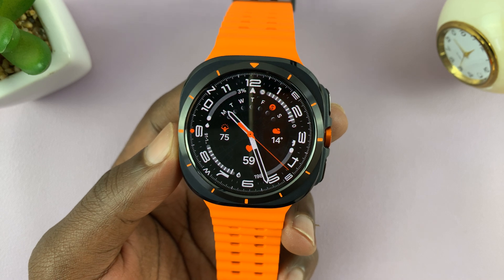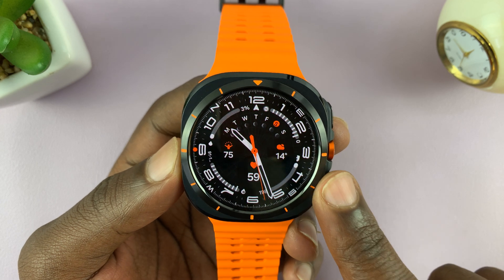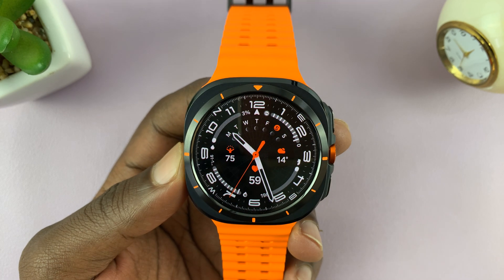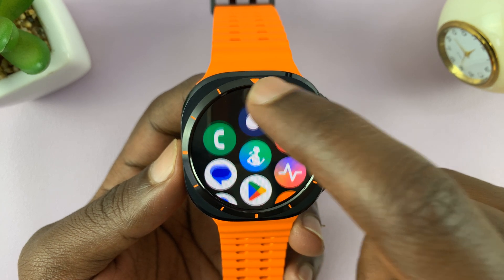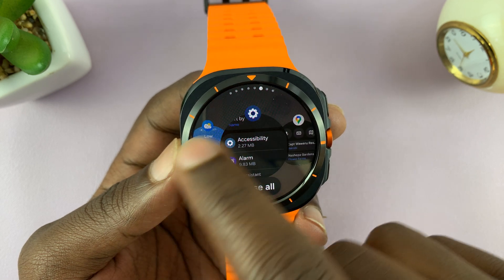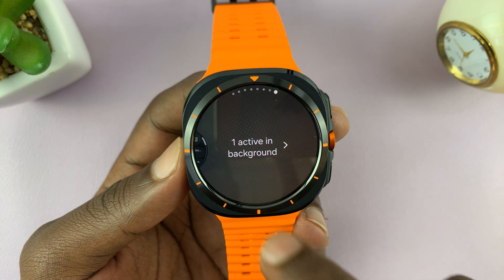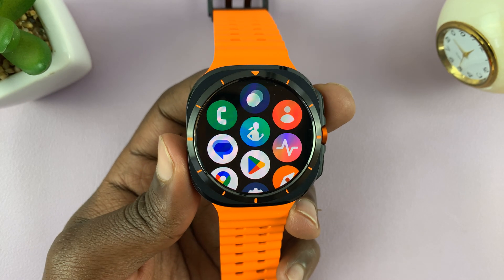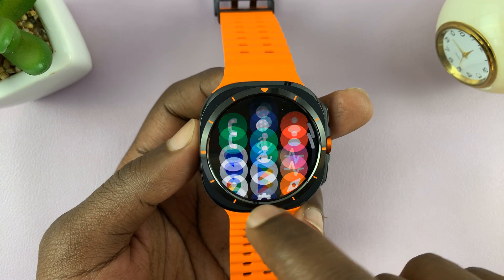How To Make Your Samsung Galaxy Watch Ultra Run Faster (5 Things To Do)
Here are five things to do to make your Samsung Galaxy Watch Ultra run faster. This tutorial will help you deal with lag, slow app performance, device optimization and boost device performance in the process.

If your Samsung Galaxy Watch Ultra is running slower than usual, we'll show you some simple tips and tricks to speed up your watch and get it running smoothly again.

Make Your Samsung Galaxy Watch Ultra Run Faster (5 Things To Do):
5 Things To Do To Make Your Samsung Galaxy Watch Ultra Faster:
How To Speed Up Your Samsung Galaxy Watch Ultra:
How To Boost Performance On Your Samsung Galaxy Watch Ultra:
How To Optimize Performance On Samsung Galaxy Watch Ultra:
How To Fix Slow Samsung Galaxy Watch Ultra:
How To Fix Lagging Samsung Galaxy Watch Ultra:

1. Clear Cache
One common reason for slow performance is the accumulation of cached data and temporary files. These can take up valuable storage space and slow down your device. To clear cache:

Step 1: Open the Settings app on your Galaxy Watch Ultra and go to "Apps" option. Here, select "Apps List".

Step 2: Tap on the app you want to clear (you might want to start with apps that you use the most or are heavy on data).

Step 3: Select the "Clear Cache" option. Repeat this for all the apps that you want to clear cache for.

2. Wipe Cache Partition
There are some system apps that store cache, that you cannot clear normally. To clear the entire cache partition, you will need to enter recovery mode.

3. Close Background Apps
Running too many apps in the background can impact your watch’s performance. Make a habit of closing apps completely when you're done using them.

4. Free Up Memory (RAM)
You can also clear unnecessary cache by closing all apps running in the background at once. This is especially useful in clearing RAM for apps that are running in the background, but are hidden.

5. Uninstall Unused or Duplicate Apps
If you have apps that you don't use for extended periods of time, you can reduce the load on the memory and storage, by offloading them.

The more apps you have on your Galaxy Watch Ultra, the more your battery life pays the price. This is because the watch has to maintain all the apps on it by distributing resources, checking for updates and storing app data.

Duplicate apps are apps that serve the same function. If you have more than one app that serves the same function, such as two browsers or two Phone apps, you can uninstall one.

6. Force Stop Unused System Apps
Some apps cannot be offloaded or uninstalled. This is because they are system apps. If you cannot uninstall them, then you can force stop the system apps that you never use.

Step 2: Tap on the system app you want to force stop, for example Bixby. Select the "Clear Cache" option to clear its cache.

Step 3: Tap on the "Clear Data" option to remove all its stored data from your watch. Confirm your choice by tapping on the blue check mark.

Step 4: Finally, tap on "Force Stop" option to. Confirm your choice by tapping on the blue check mark.

Step 5: Repeat this for all the apps that you want to force stop.

Timestamps
0:00 Intro
0:25 Clear App Cache
1:56 Wipe Cache Partition
2:29 Close Background Running Apps
3:20 Free Up Memory (Clear RAM)
4:05 Uninstall Unused or Duplicate Apps
5:13 Force Stop Unused System Apps
5:54 Outro

Cell Phone Tripod Adapter